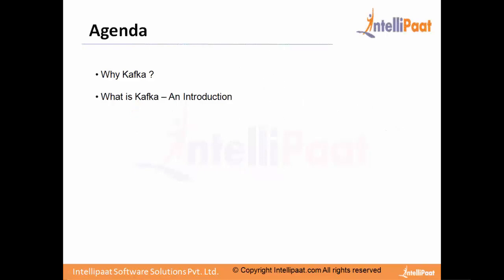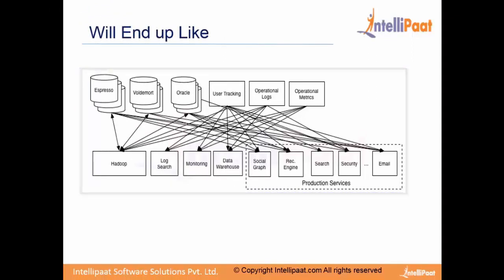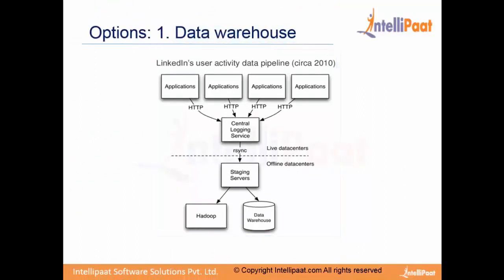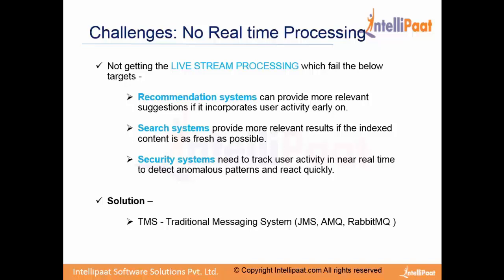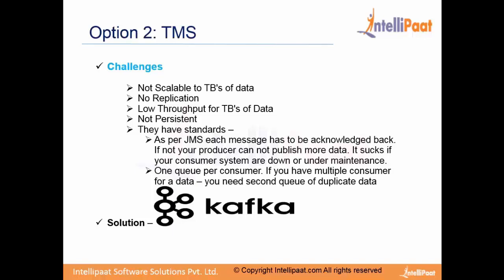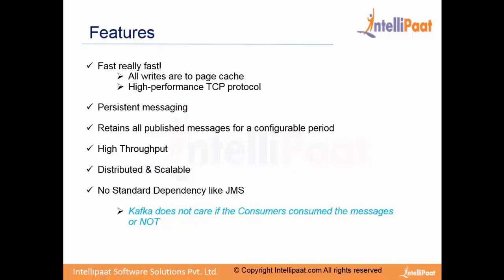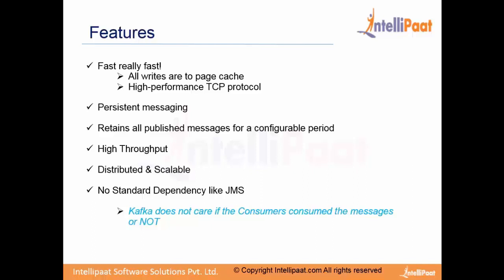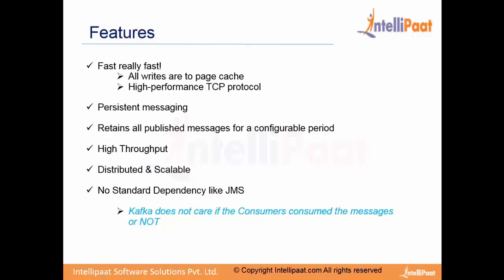Introduction to Kafka | Kafka Tutorial for Beginners | Kafka Online Training - Intellipaat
This is Kafka training video for both beginners and advanced learners that include aspects of Kafka developer, administration, and various components like Multi Node Kafka Implementation, Multi Node Cluster, Kafka API. You will be proficient in Data Analytics, managing Kafka clusters and working on live Kafka projects to prepare for Kafka certification. Go through Intellipaat Kafka online training, Tutorials and Interview questions.